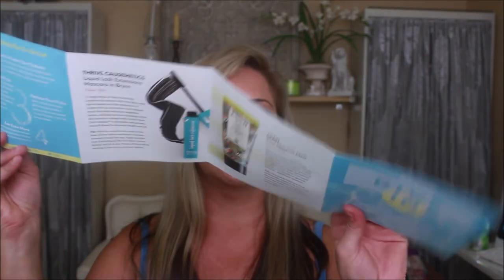July 2019 Ipsy Glam Bag Vs Ipsy Glam Bag Plus